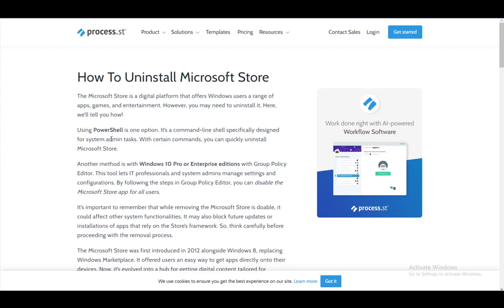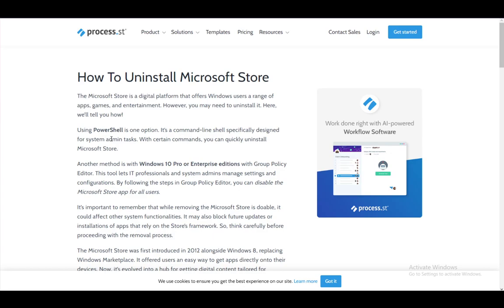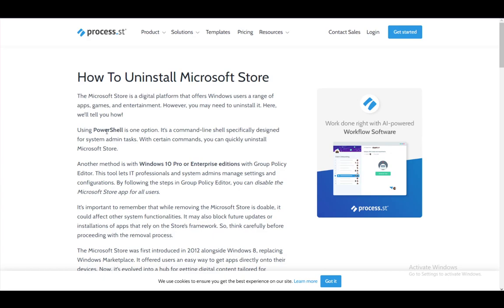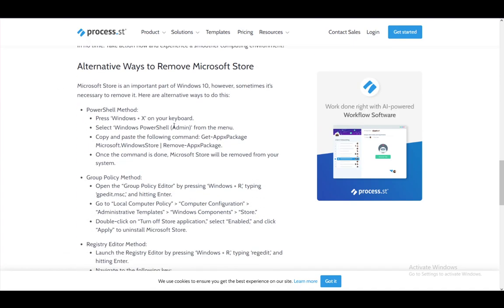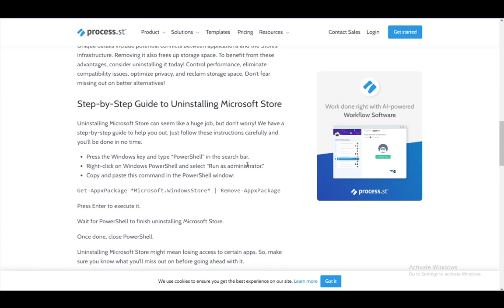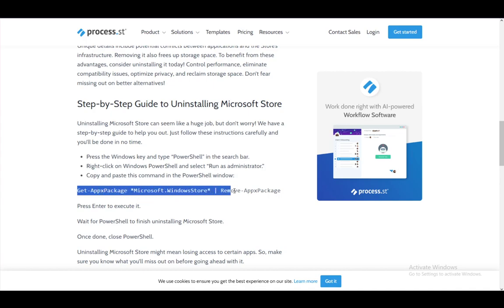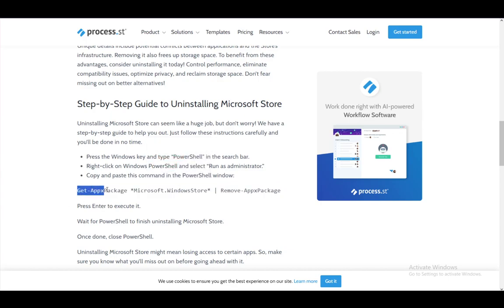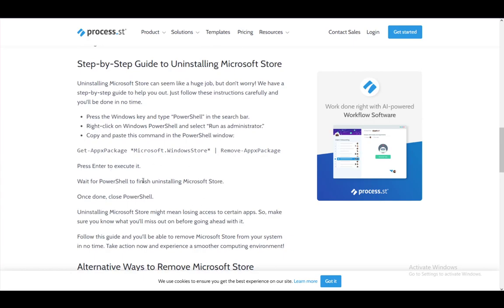How To Delete Microsoft Store Tutorial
Today we talk about delete microsoft store,delete microsoft store in windows 11,uninstall microsoft store,remove microsoft store